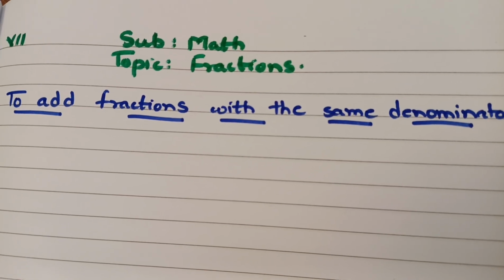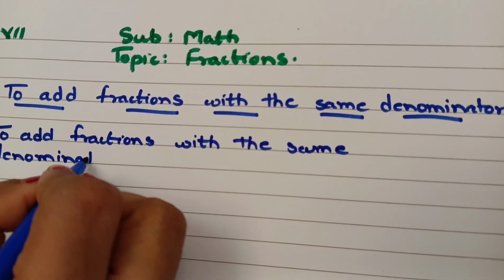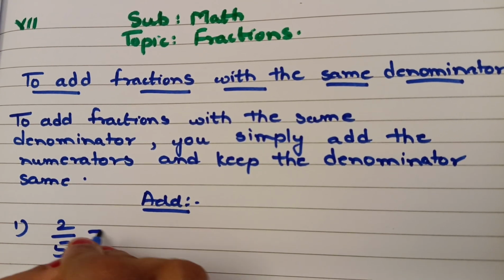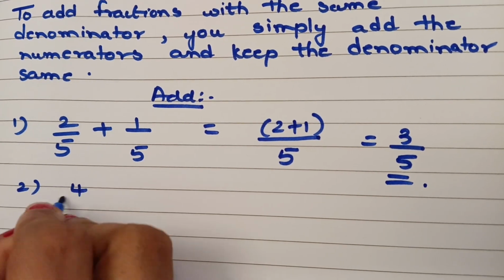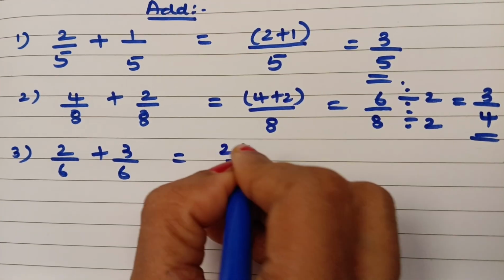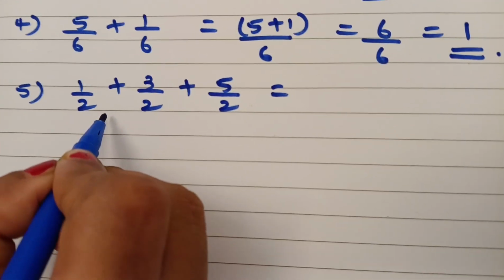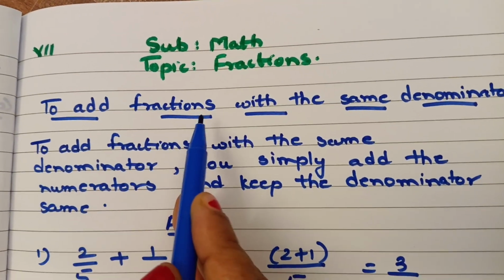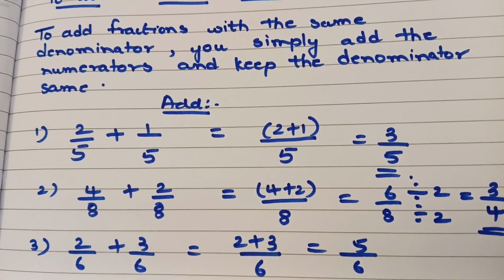Fractions Episode 7. with fractions! Viral Math Hacks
📚 "Math secrets your teacher didn’t tell you!"Math
Fractions
Math tutorial

Learn math
👉 Master Fractions FAST! 🎓 Whether you're a student, parent, or teacher, this video breaks down fractions in a simple, fun, and easy-to-understand way! Learn how to add, subtract, multiply, divide, and simplify fractions with clear examples and tips.

Math tricks

Math help

Math explained

Math videos for kids

Fun math

Fractions Keywords
Fractions explained

Understanding fractions
Learn fractions

Adding fractions

Subtracting fractions

Multiplying fractions

Dividing fractions

Simplifying fractions

Equivalent fractions

Improper fractions

Mixed numbers

Comparing fractions

Fractions for all Grades

Fractions step by step

Engagement Keywords
Easy math tips

Quick math lessons

Master fractions

Fraction tricks

How to do fractions

Math hacks

Fun with fractions

 I can give you a much more targeted list of tricks and tips! Want me to? 📚✨

Description:

"Growth happens one problem at a time."

"Master the numbers, master the world."

"Mathematics is the language of growth."

"Small steps, big progress — keep calculating."

"Believe in your ability to solve anything."

"Mistakes = Learning in progress. Keep going!"

"Your only competition is yesterday’s version of you."
💡 Perfect for:
✅ Beginners
✅ Kids & students
✅ Exam prep
✅ Quick math revision

🚀 Watch till the end for amazing fraction tricks that will save you time!

Equivalent fractions

Simplifying fractions

Fun fraction activities
½, ¾, ⅝